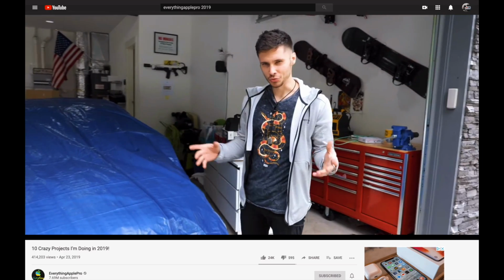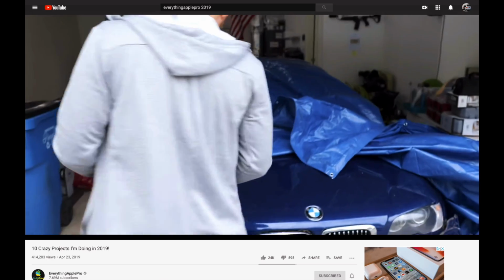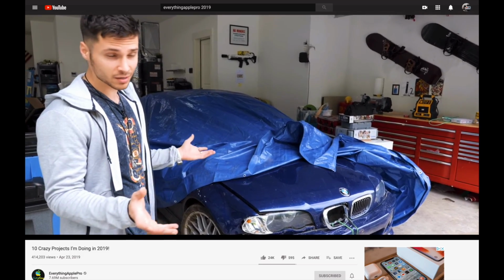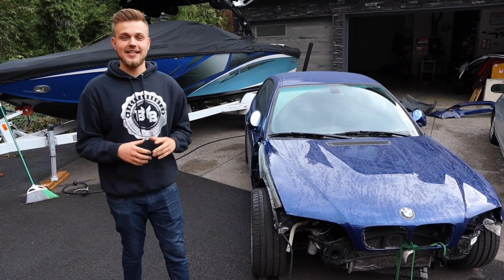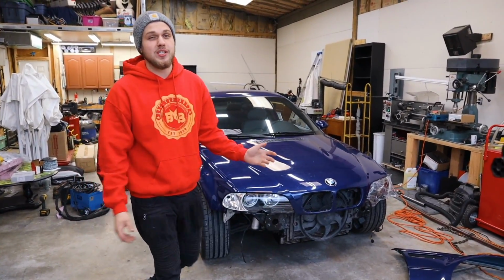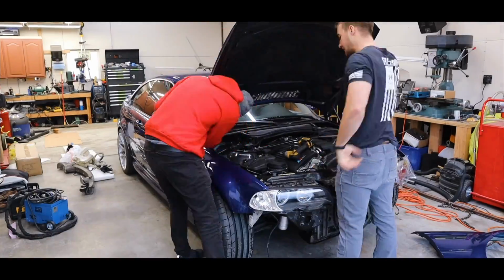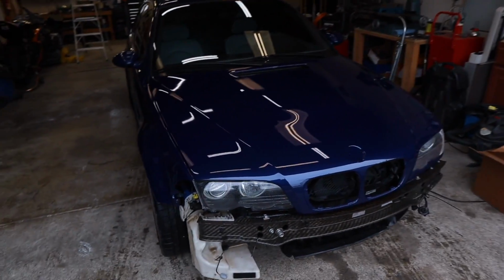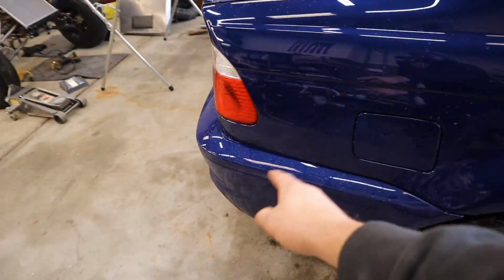Rebuilding AN ICONIC BMW ZCP E46 M3 In 10 Minutes!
Rebuilding a 2006 Bmw E46 M3 In 10 Minutes For Filip.

This Vehicle is not owned by me, Filip (EverythingApplePro on youtube) owns this car. It was My pleasure to rebuild such an iconic car for a legend like Filip!

If You guys enjoyed this video please dont forget to like, also comment down below what you think of this build and subscribe for a ton more rebuilding content and good vibes!

Be Sure to Cop the Hottest Merch in the game!

SEND ME STUFF HERE:
1242 State AVE, Suite I, PMB#209